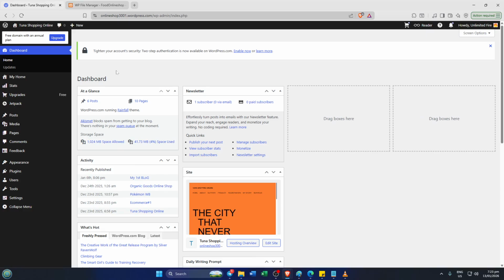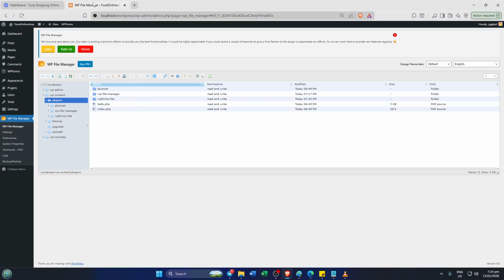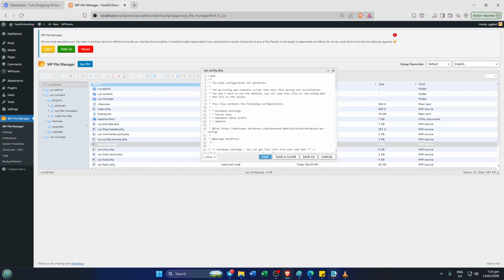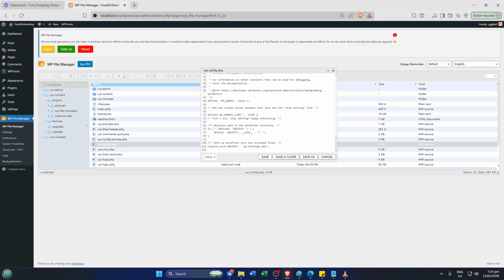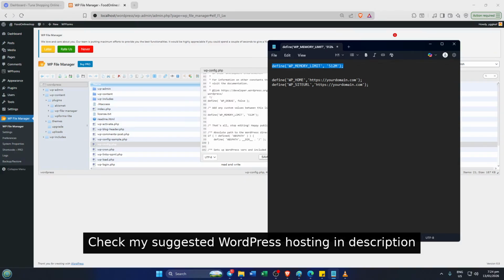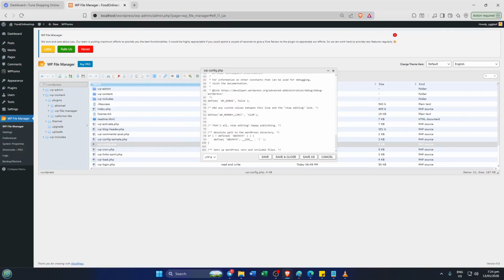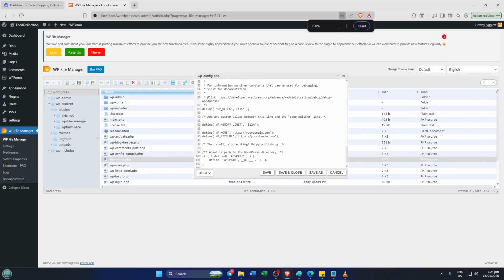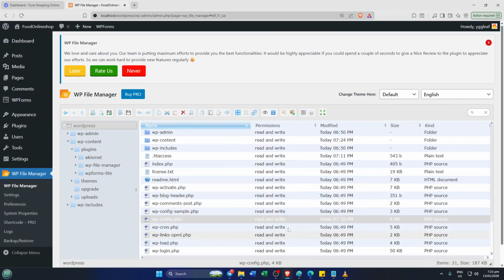How to Fix Login Error in WordPress at WP-Admin in 3 Minutes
In this video, we cover everything you need to know to fix Login Error in WordPress at WP-Admin the right way, from start to finish.

In this video, you'll learn how to:

✅ Fix Login Error in WordPress at WP-Admin